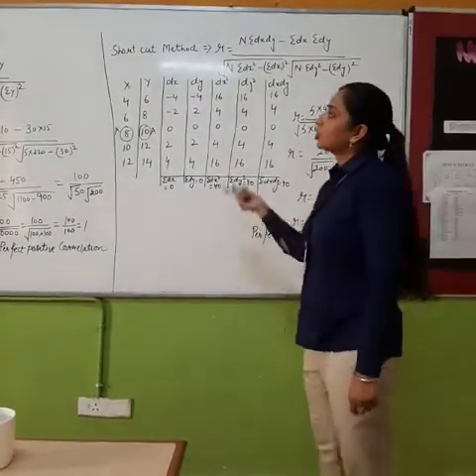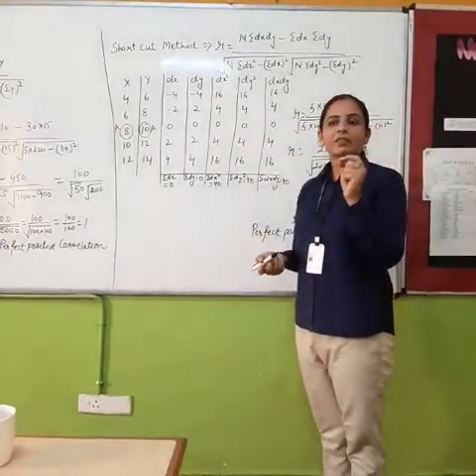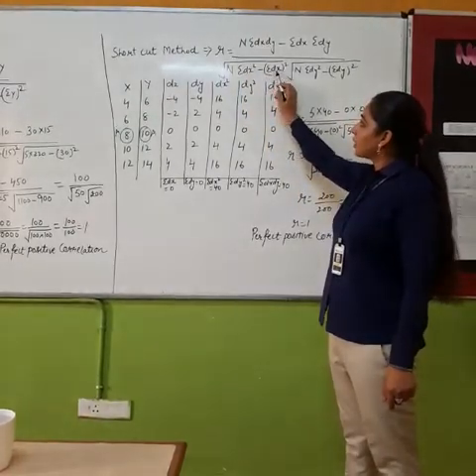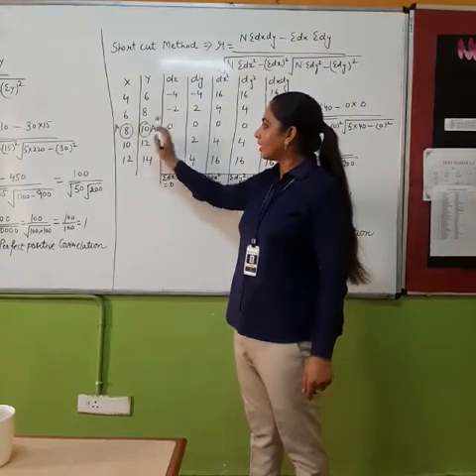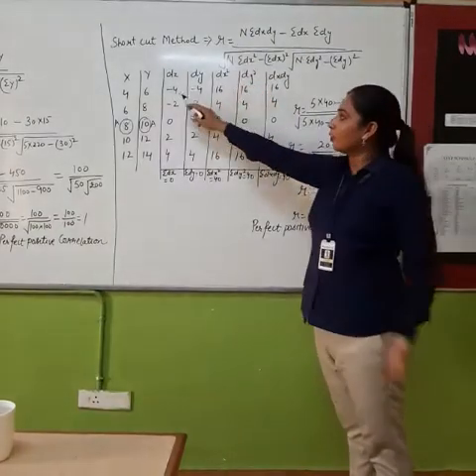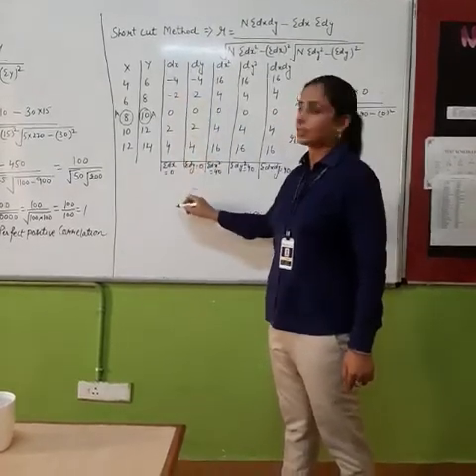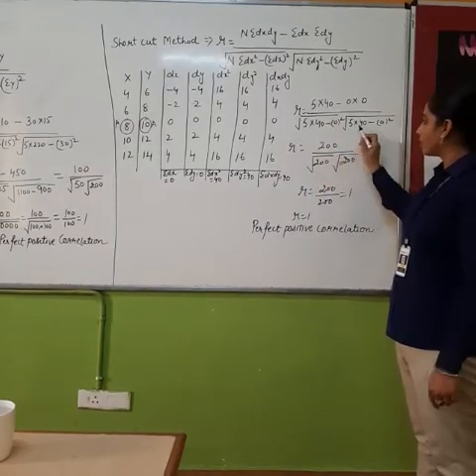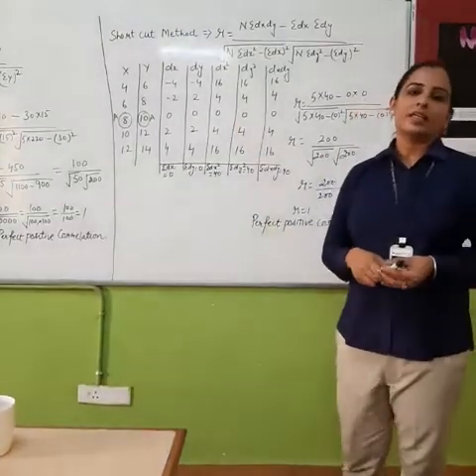Karl Pearson method @correlation coefficient - Short cut method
Video from Amrit Khangura